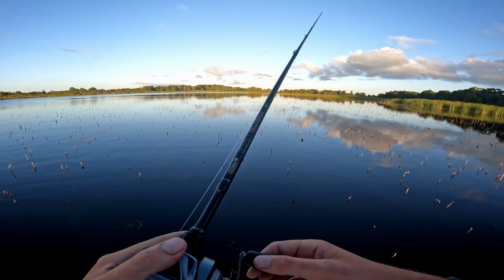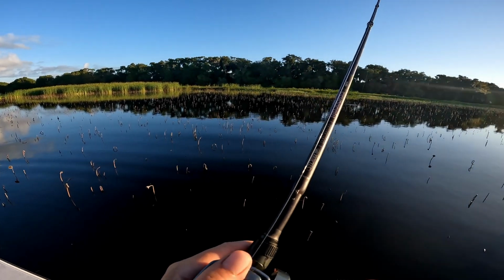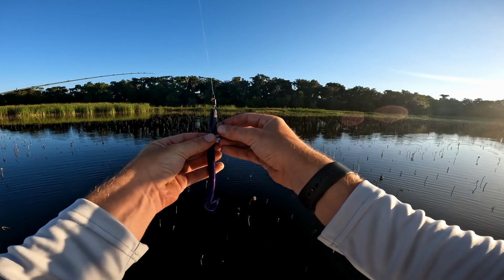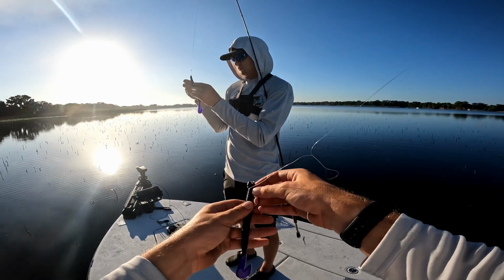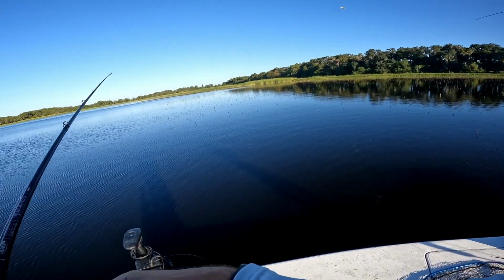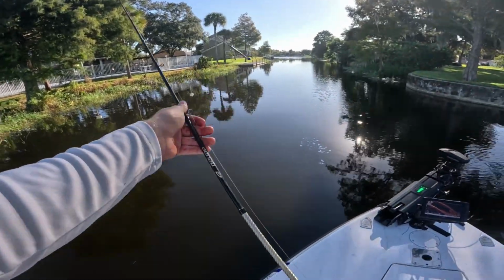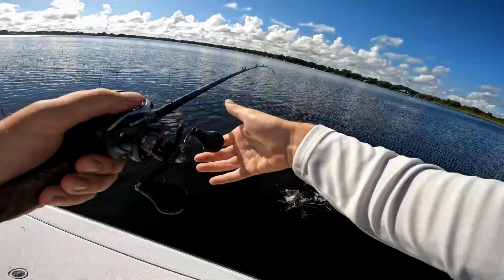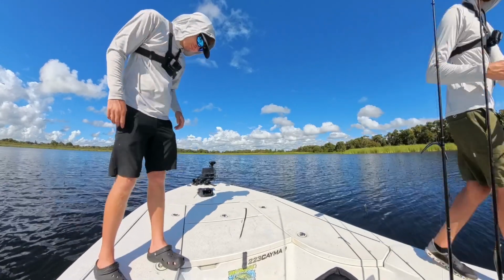Floridas #1 Fish Catching BAIT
Captain Tyler and Gains show off Floridas undeniable BEST FISH CATCHING BAIT! The speed worm is a known big fish catch in Florida. it holds both of their biggest tournament bass ever caught (9.1&10lbs)